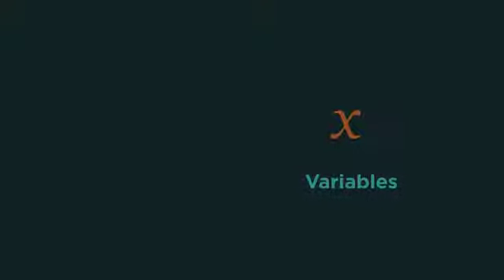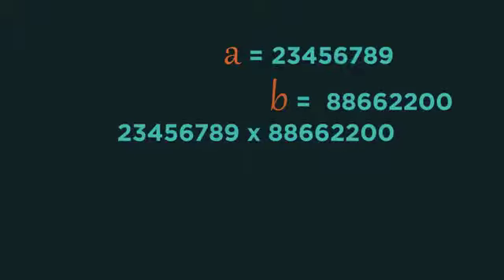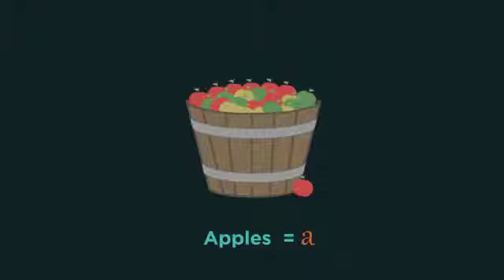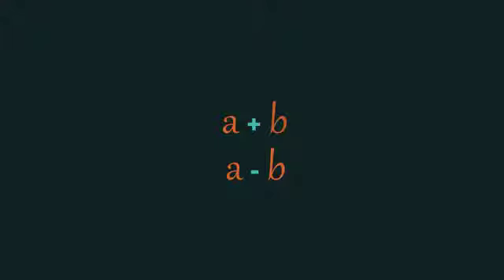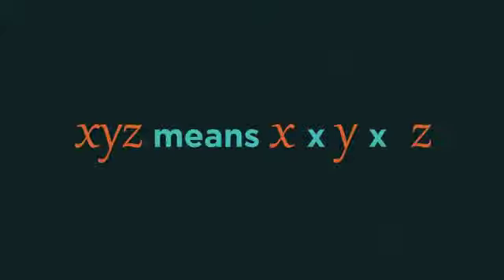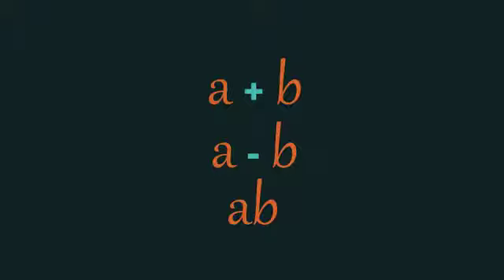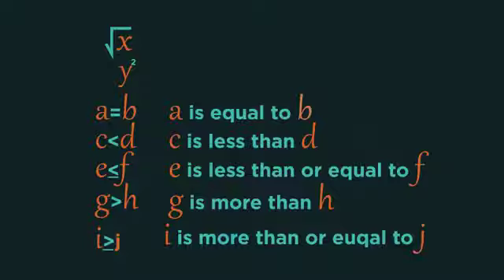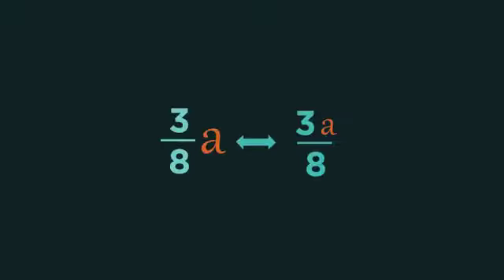Online tutors & tutoring: algebra basics, introduction to algebra, algebra 101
In this video you will learn the algebra basics.